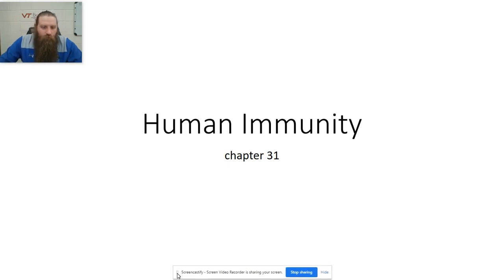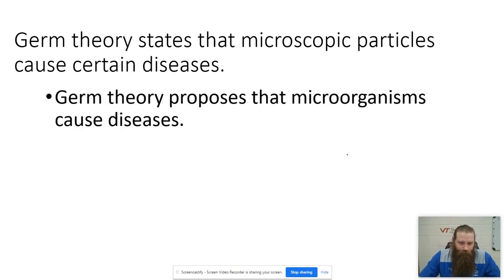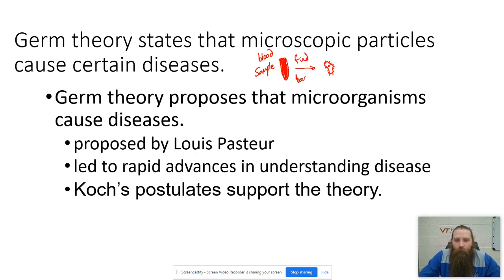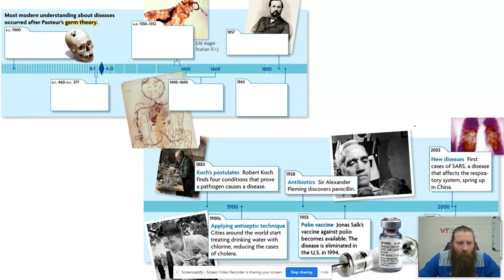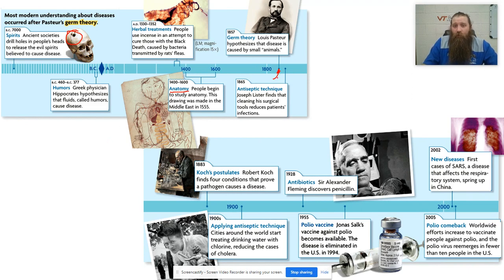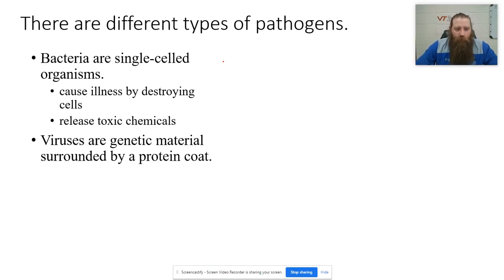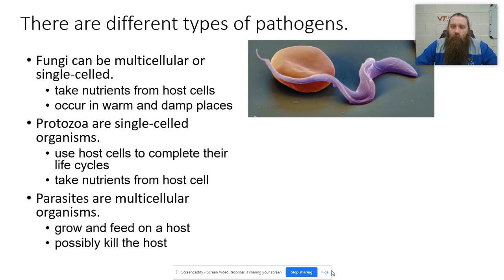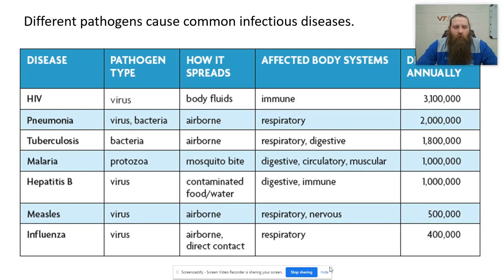14a Human Immunity Part 1